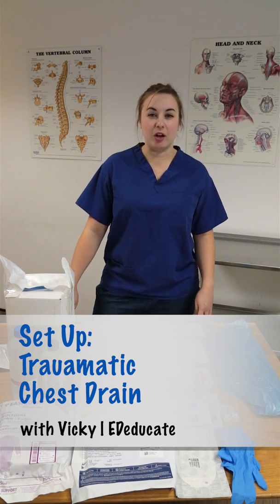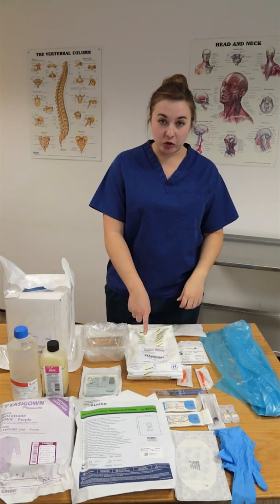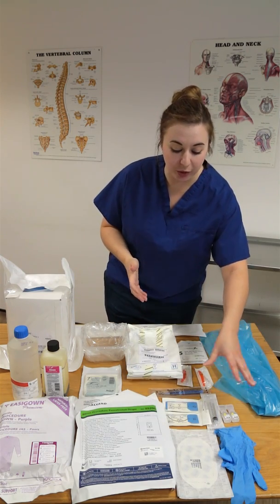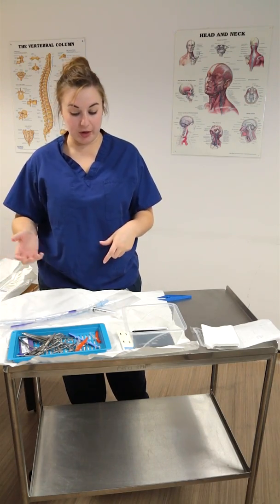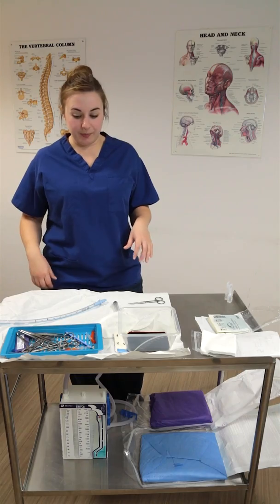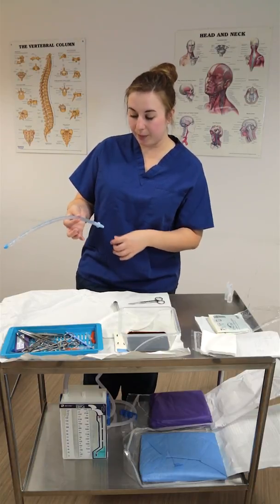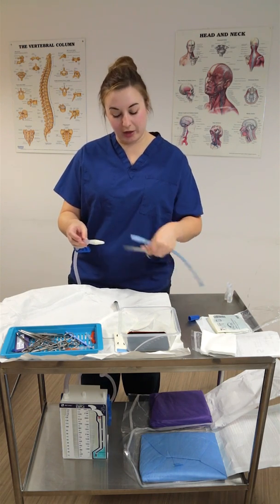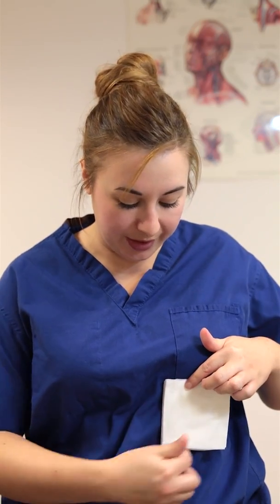Set Up: Traumatic Chest Drain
Vicky chats through the typical kit and steps involved in setting up for a traumatic chest drain, along with some tips and advice for assisting.